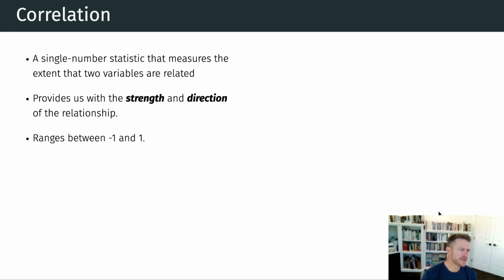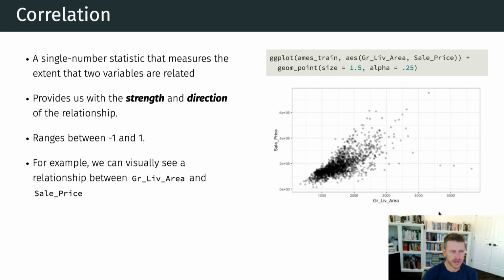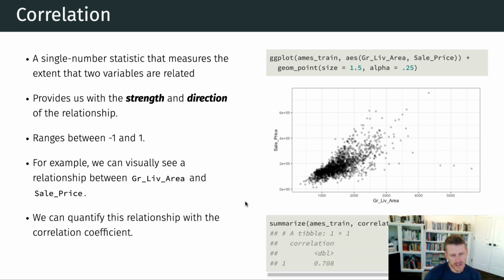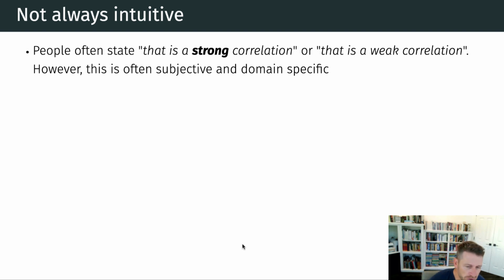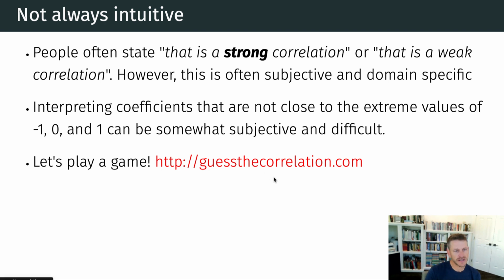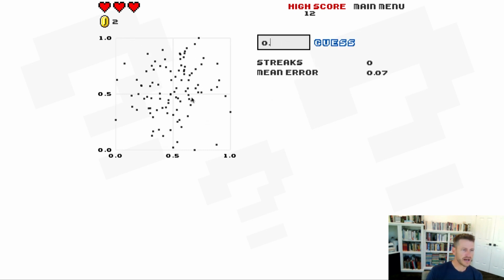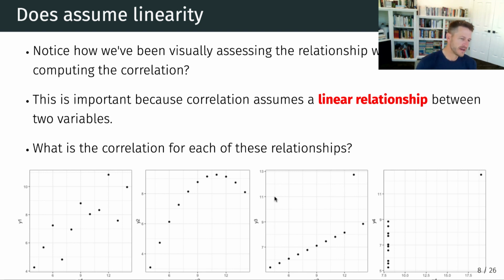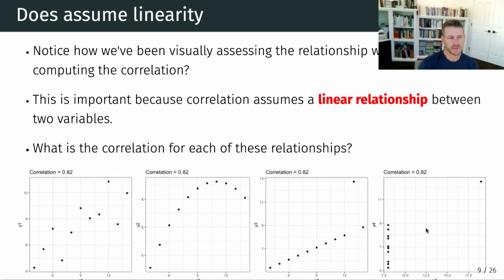Correlation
This video accompanies the Correlation section of Lesson 2a: Simple Linear Regression in the online textbook